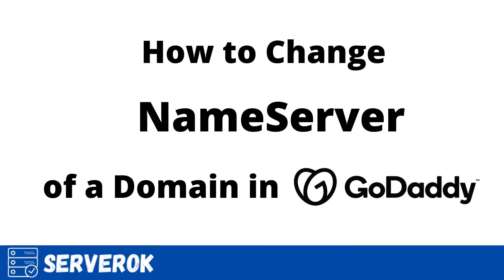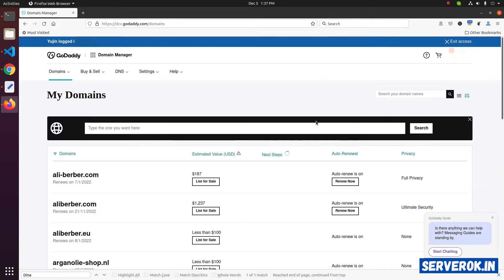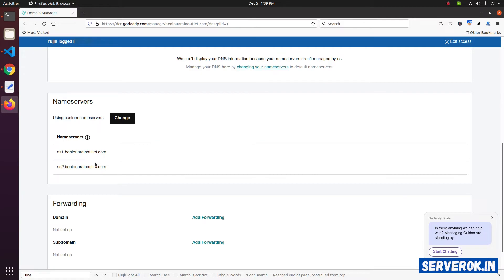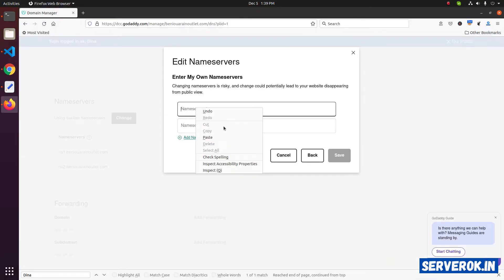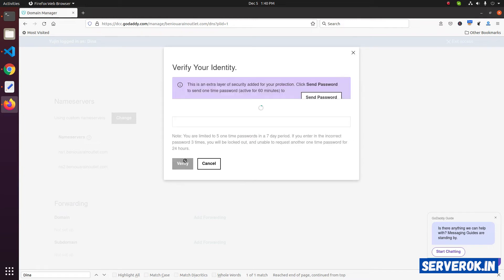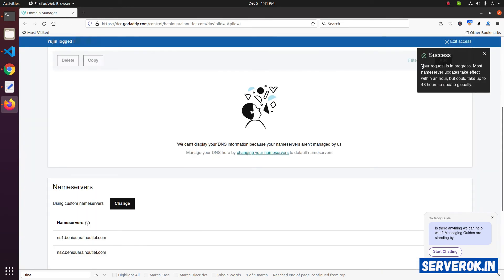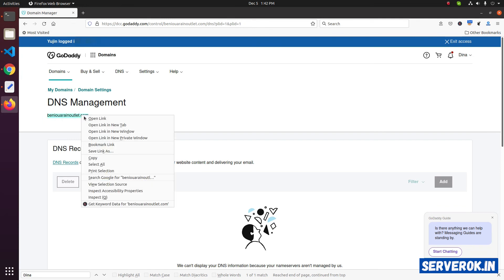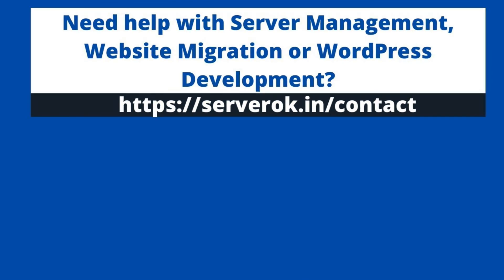How to Change Nameservers in GoDaddy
Name servers are used to point a domain name to DNS server. In this video, we will change name servers for a domain name registered in GoDaddy domain name registrar.